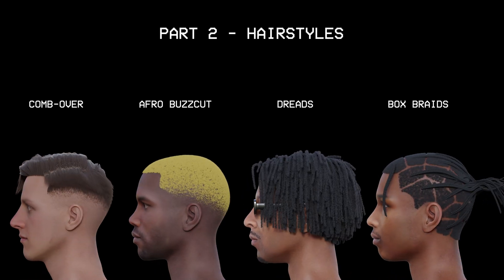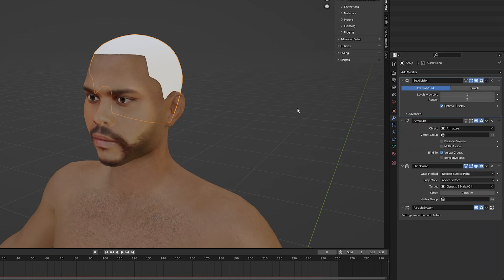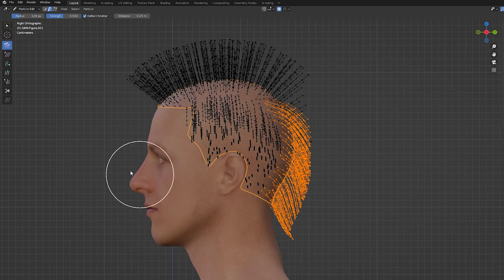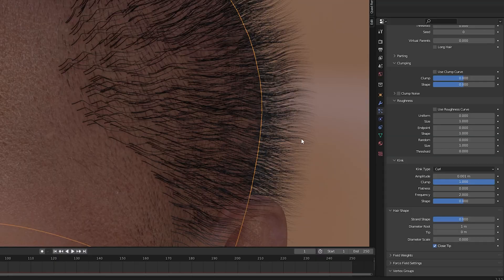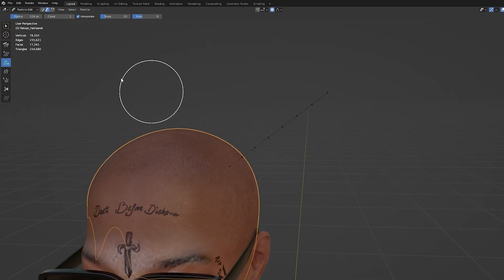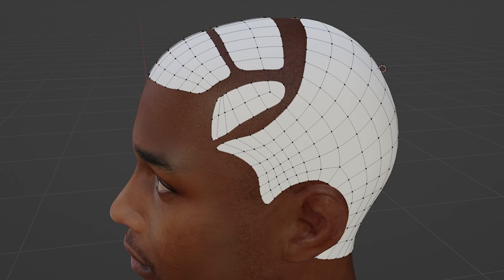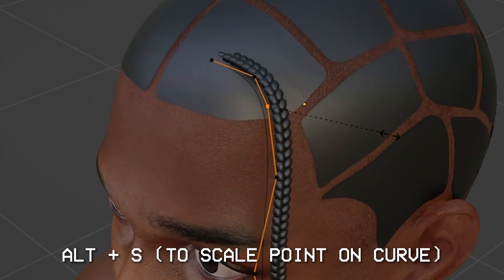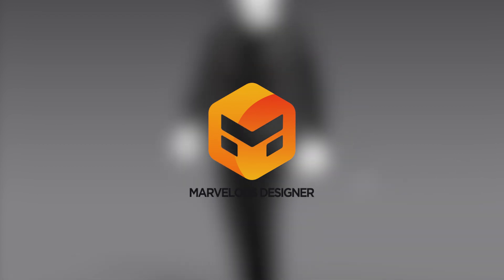Creating Hairstyles for 3D Characters in Blender (Part 2 - Character Animation Series)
This video is part of the character animation series, where I walk through my process of creating 3D visualizers with custom characters.

If you have questions, reach me through